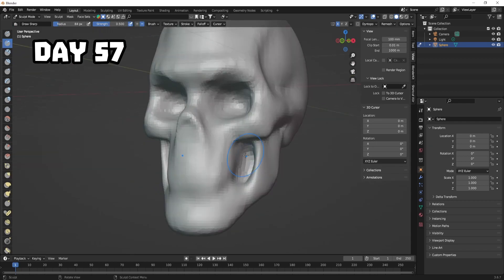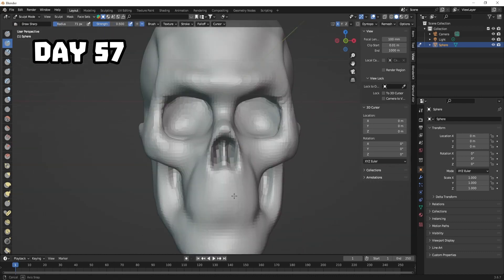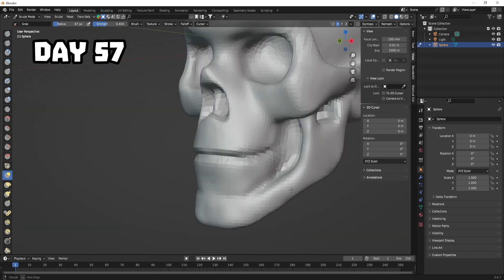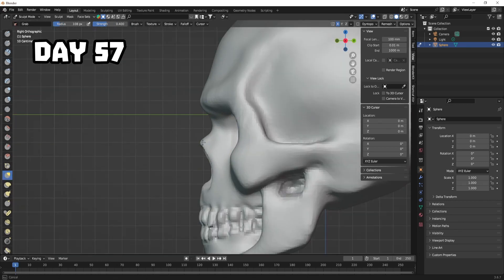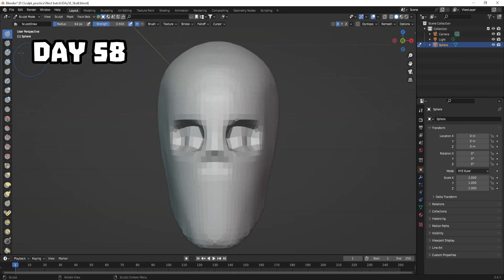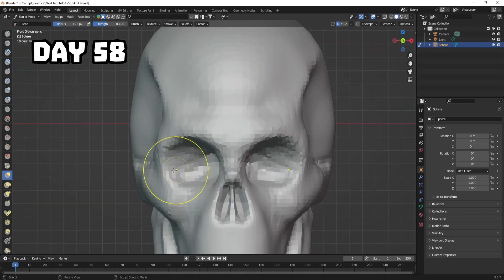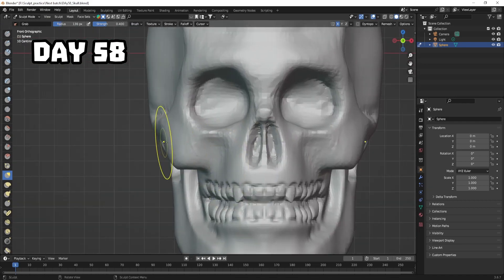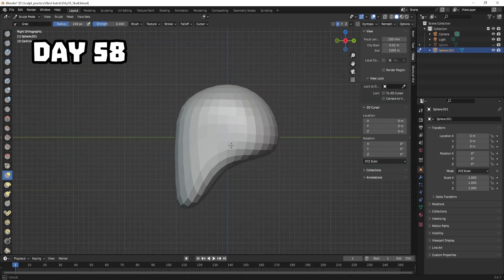Daily sculpting vlog - Day 57 + 58 - Working on a Head sculpting course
Struggling with sculpting heads?